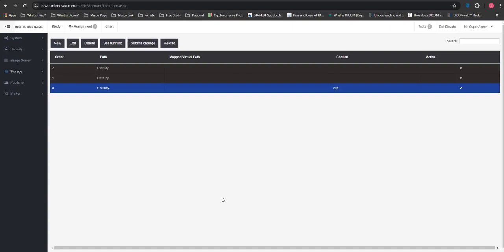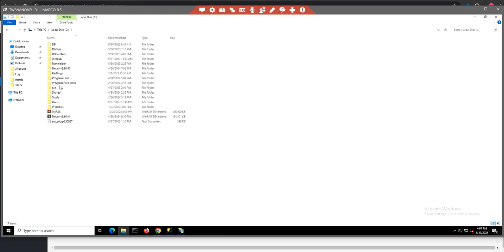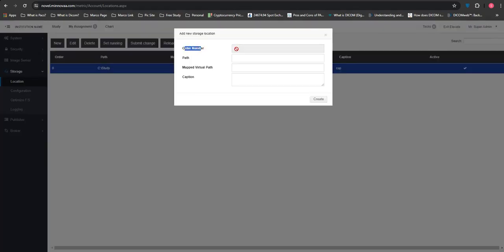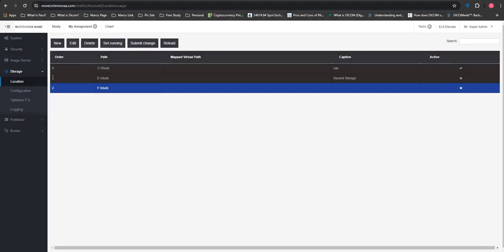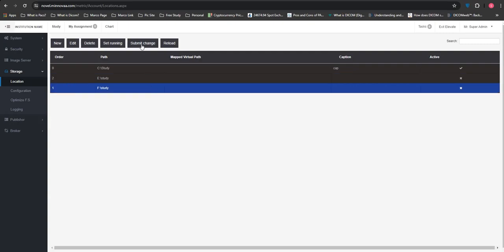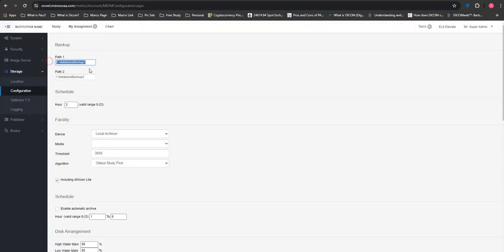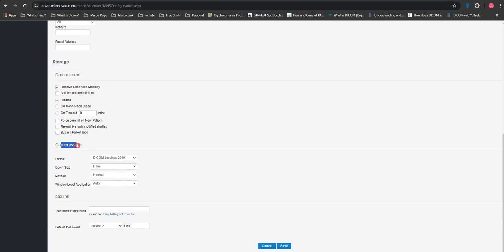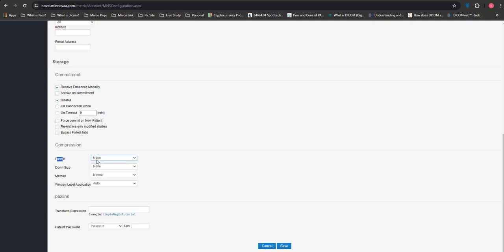Initial setup and configuration - Storage And Configuration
Transcript:

To prioritize hard disk space for storing images received from modalities, go to the **Storage** section and enter the **Location** tab. Here, you can see that we initially defined a path since we are currently running a demo server for training. Various parameters have been assigned to each column in this row.

 In the first column, named **Order**, the value 0 is entered, indicating that this row has the highest priority for storage. In the second column, **Path**, the drive and folder where the DICOM files will be stored are displayed.

 Let’s take a look at the image storage server to see how the previous images are stored in this path. As you see, in the C drive, inside the **study** folder, there are folders for each specified date. Within each date folder, there is a separate directory for each patient, and inside each patient folder, there are specific folders for each series of images.

 The next column, **Mapped Virtual Path**, will be discussed later as it is not necessary for the initial system setup. The **Caption** column allows us to add a description for that row. Finally, the **Active** column indicates which path is currently active for storage.

 Now, let’s define a few more paths. To do this, select the **New** option and enter the details sequentially in the displayed form. As we see, the **Order number** is automatically filled by the system and cannot be changed by the user in this mode. Enter the desired path in the **Path** field, add a caption, and click on create buttom. We see that another row has been added to the list. Now, let’s define a third path.

 We see in the list that pathes are added sequentially, but only one can be active at a time. We can also edit any of these entries by selecting the desired row and clicking **Edit**, in the new form. In this mode, you can even edit the **Order** to change storage priorities. For example, I can change the order of drive B...

Change** to make the changes effective.

 Now, suppose we want to manually change the storage path from drive C. First, select the desired row and click **Set Running**. We see that the active mark appears, indicating that now all files will now be stored in this path. Finally, select **Submit Change** to apply the changes.

 Next, let’s move to the second tab in the **Storage** menu, named **Configuration**. Here, in the first section, we specify the path for auto backups, where backups of the database will be stored. Previously defined paths are already here. To change them, select the **Edit** option at the bottom of the page to make changes.

 In the next section, we define the schedule, specifying the time of day when the backup will occur.

 Next, let’s move to **Configuration** menu under **Image Server**. In the previous session, we mentioned that we use **AETitle** to define modalities and must also specify the communication port. The Novel PACS system also has a fixed and specific AETitle and communication port used to connect with devices. These settings can be viewed here.

 Here, we can define additional ports to use more than one port for sending and receiving data, allowing us to communicate with modalities.

 The next item pertains to the type of file storage on the hard disk. In the **Compression** section, we specify the format for compressing and storing DICOM files. According to the latest format provided by DICOM, known as **lossless2000** or **jpeg2000** or **J2K**, compression is performed by default using this format. Articles have highlighted the advantages of this format, such as reducing file sizes by at least 40%, significantly aiding resource management and storage space. This is particularly valuable because it maintains image quality without any loss, preserving the original diagnostic quality of the image. This is remarkable.

 Other options are also available. If you select **None**, files are stored in their original size as generated by the modalities, which is not economical.

 Thank you very much. The topic of "Initial Setup and Configuration" ends with this video, and in the next topic, we will discuss "User Management."